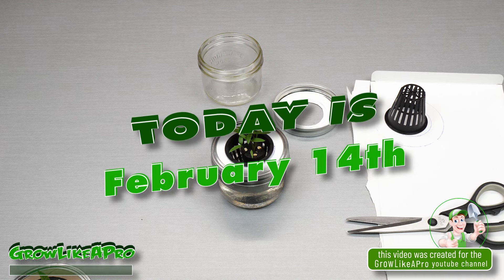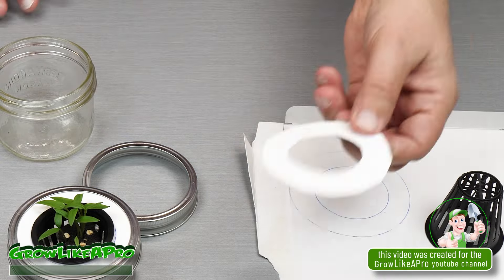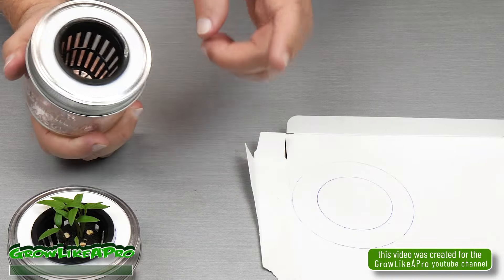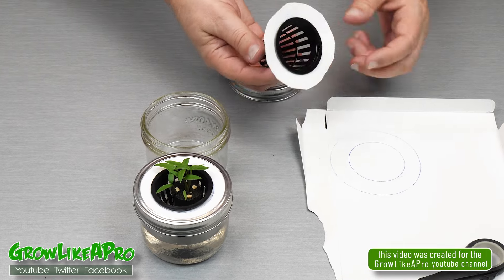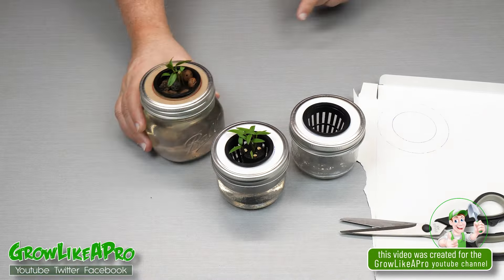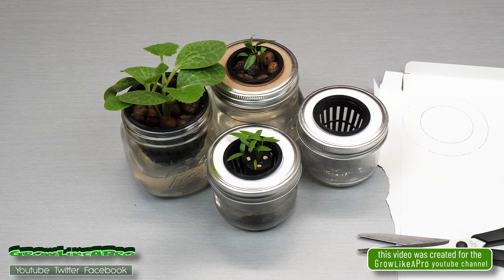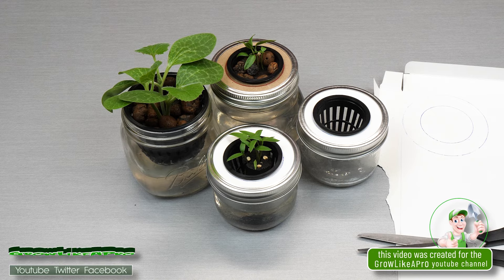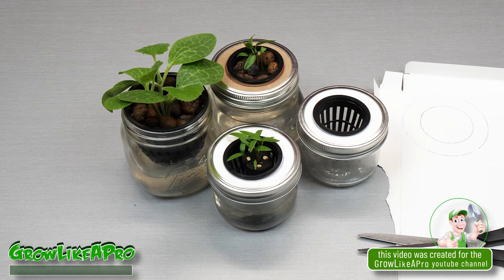Hydroponics Mason Jar DIY Lids - Feb 14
An easy hydroponics lid adapter.

⭐️⏩ I host a large recipe channels on YouTube:
⭐️⏩ MY RECIPE CHANNEL ON YouTube: